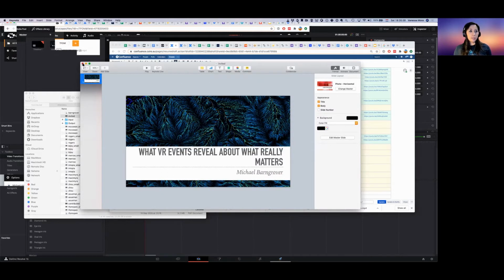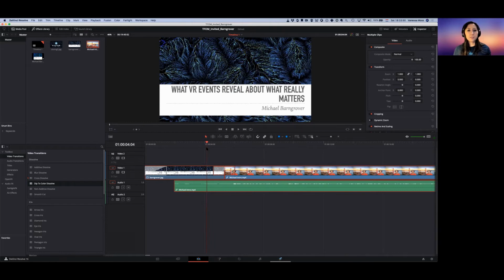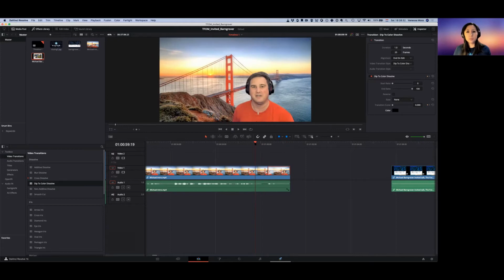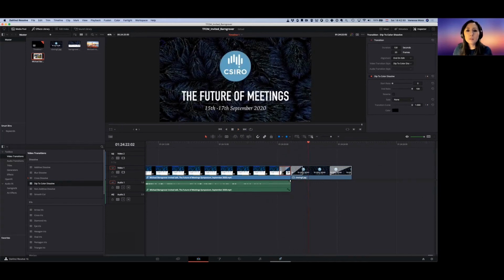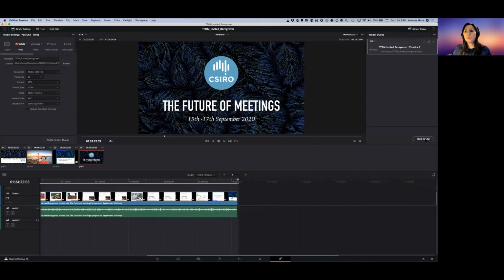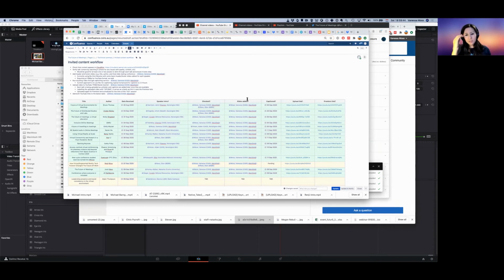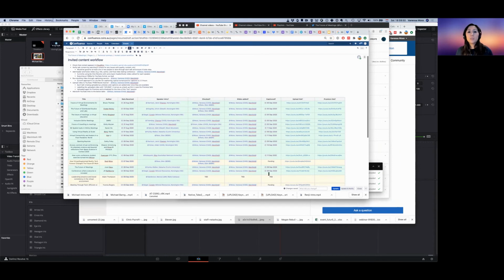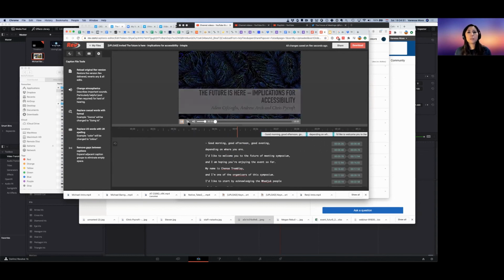Tutorial: "Demo of how to process a recorded talk for The Future of Meetings" - Vanessa Moss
This video demonstrates the complete process we have used for managing TFOM speaker content, stitching the video together using Da Vinci Resolve, uploading to YouTube and arranging for captioning.